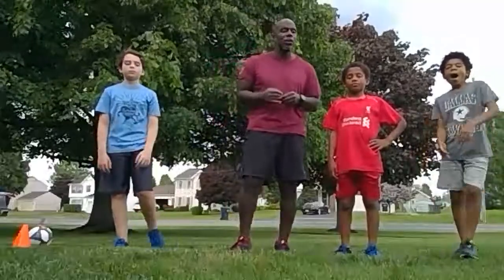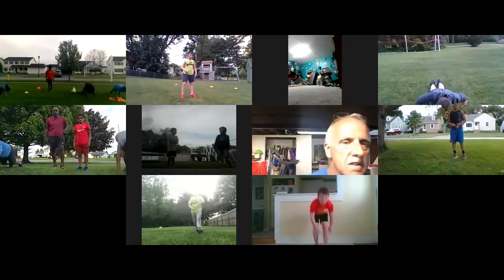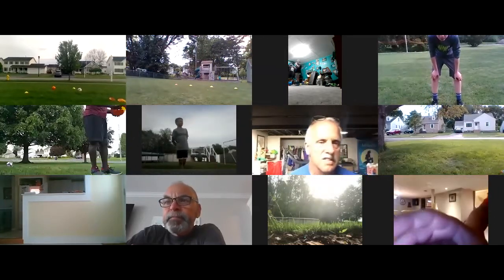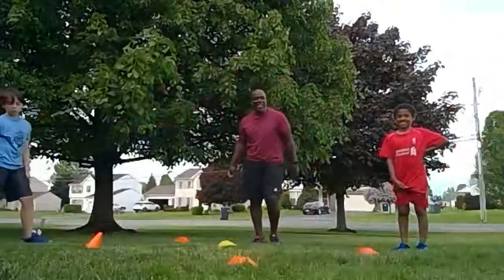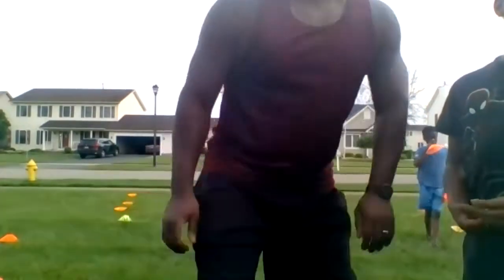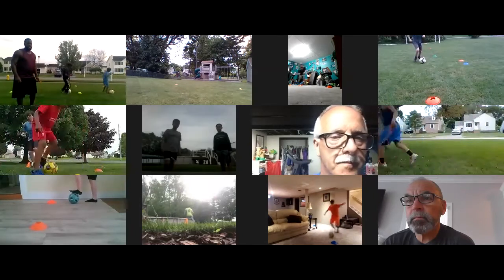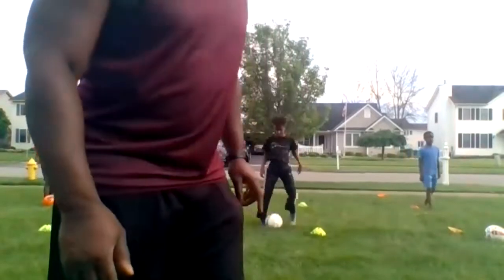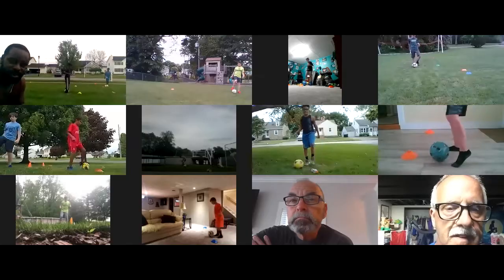GUFC U11/U12 Indoor Training Session 6/4/2020